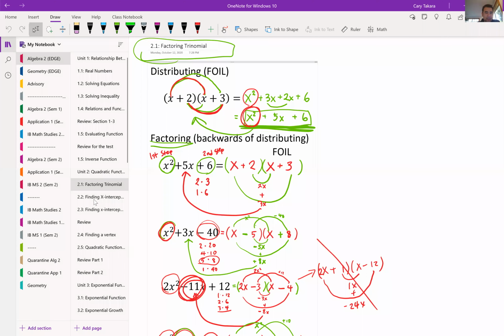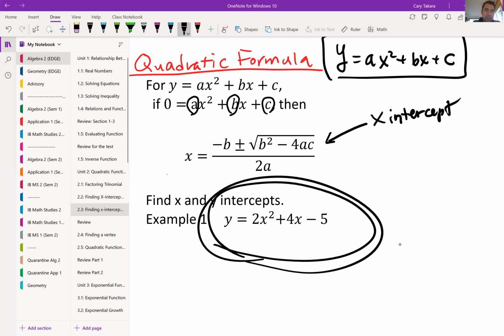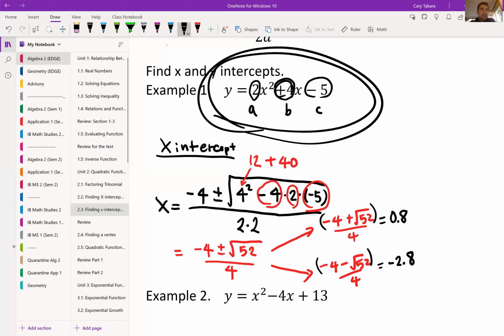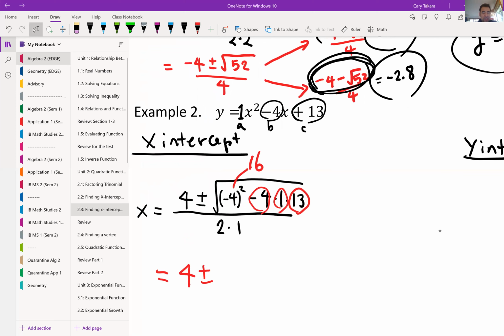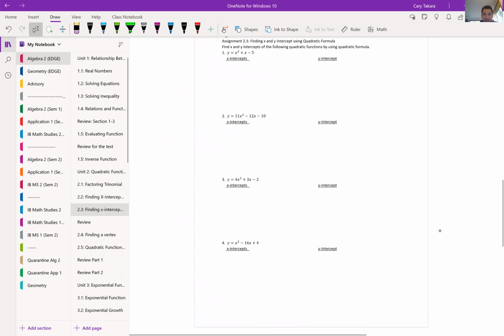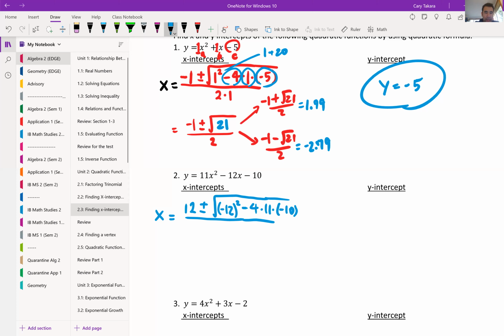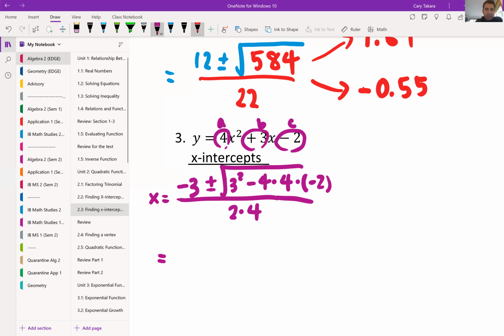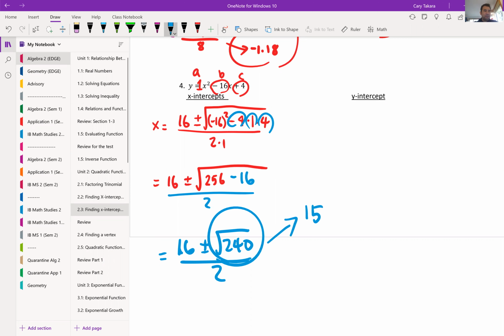March 4, 2021 (Thursday) Algebra 2 Unit 2.3 Quadratic Equation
quadratic equation finding x intercepts